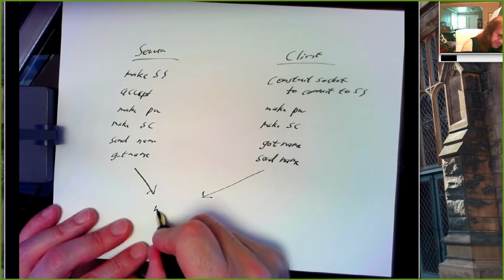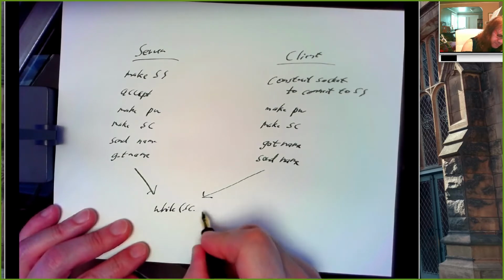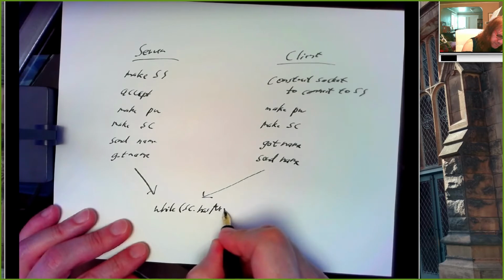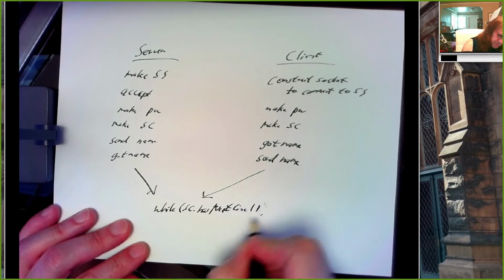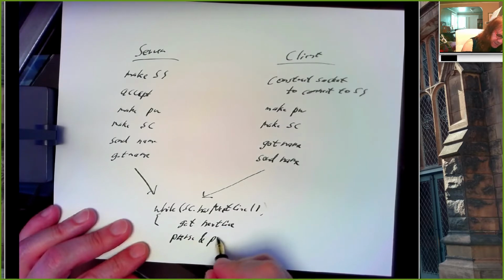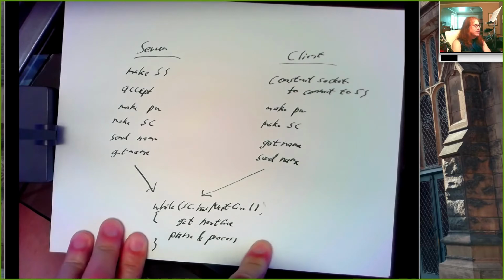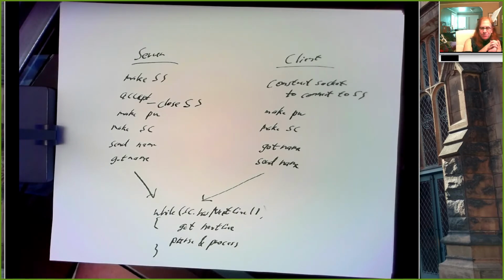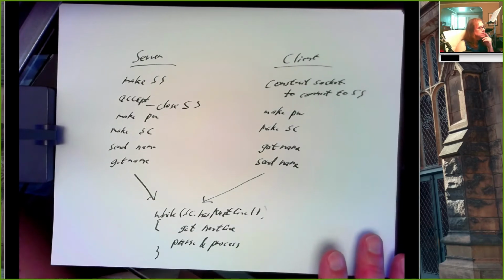CSE223B 20210602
00:04 questions etc
32:36 plans for rest of quarter
36:15 runnable